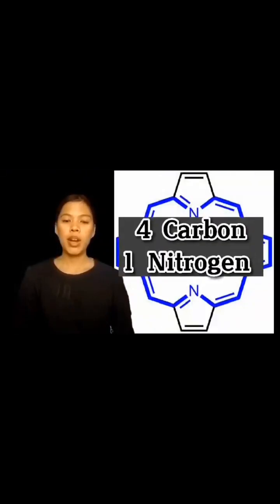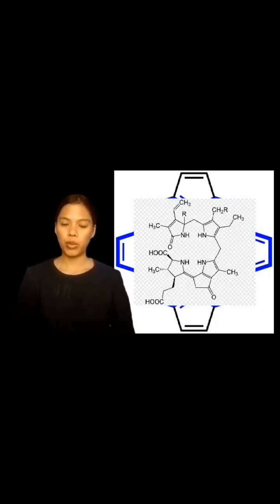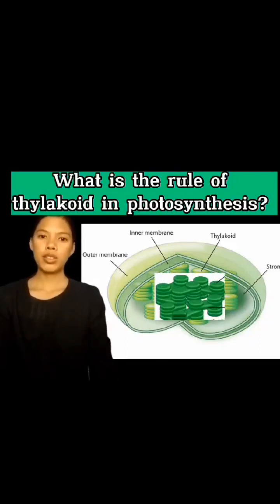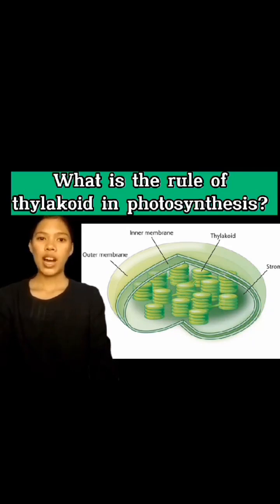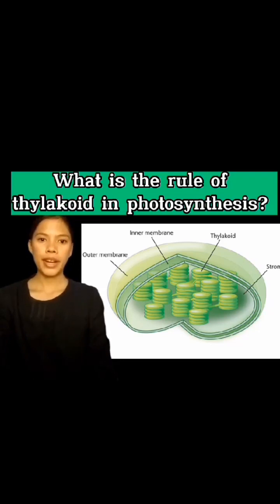"CAF2-PERFORMANCE TASK IN LESSON 5"